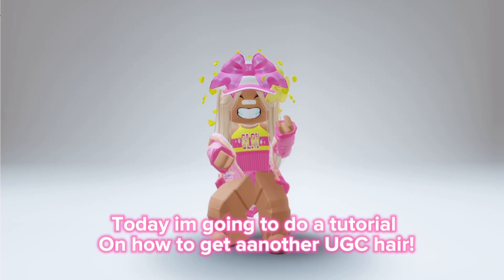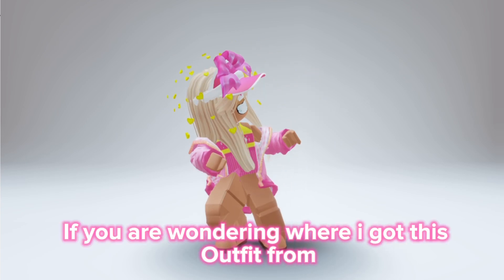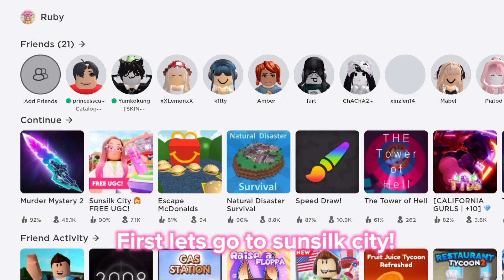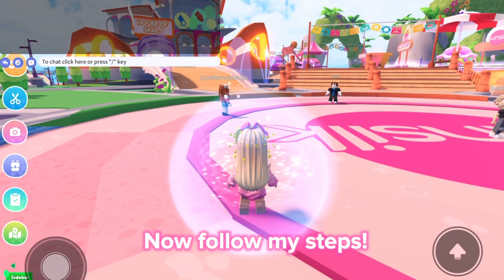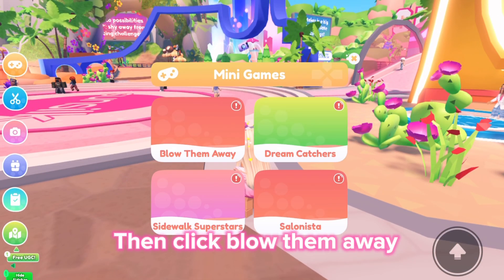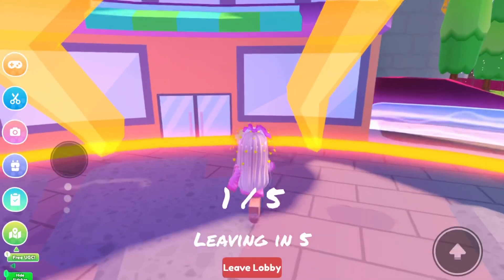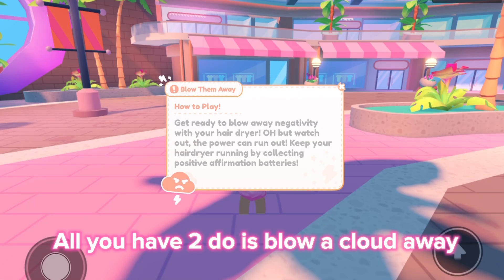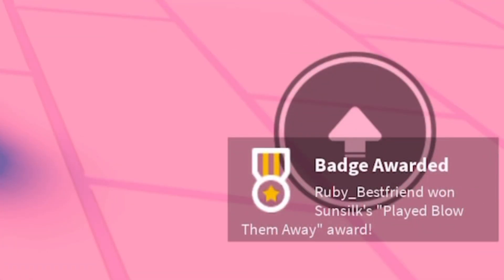FREE UGC HAIR?!? 💗⭐️🎀 *SUNSILK CITY* (part 2)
･ ｡ﾟ☆: *.☽ .* :☆ﾟ.
Hii luvs, Welcome to the description!💗☘️

･ ｡ﾟ☆: *.☽ .* :☆ﾟ.

Ib:@TwiistedPandora @HandNFilms @VanniesWorldFullOfJoy @GoldenNinja50 @ComplexRoblox @SharkBlox @LavenderBlossomOfficial @luvxshineofficial @NotAmberRoblox- @notmabelroblox

*☆*ﾟ゜ﾟ*☆*ﾟ゜ﾟ*☆*ﾟ゜ﾟ*☆*ﾟ゜ﾟ**ﾟ